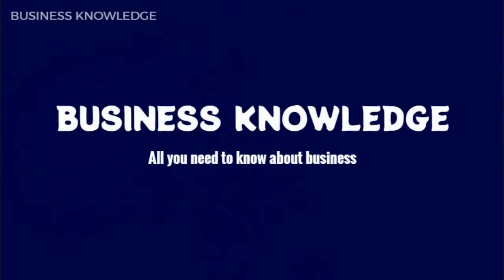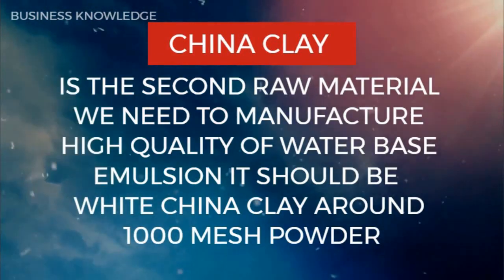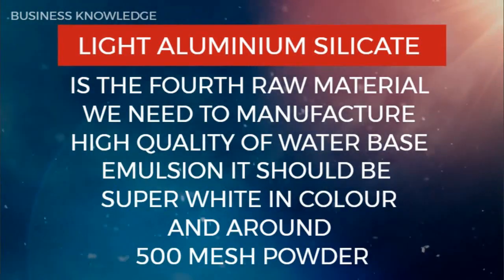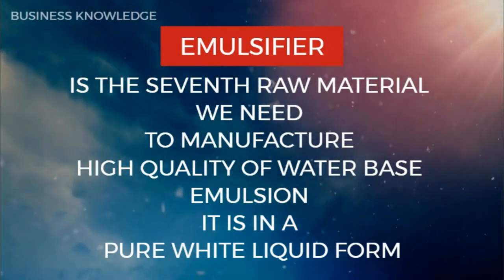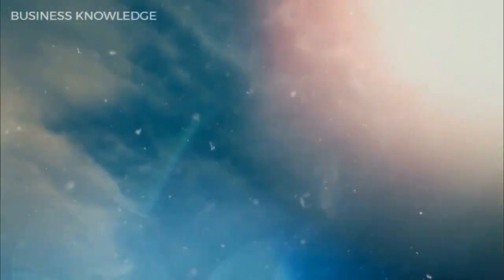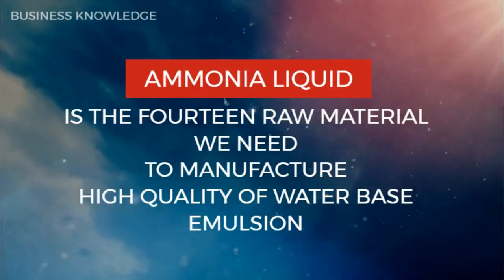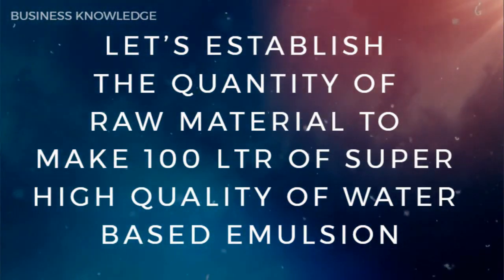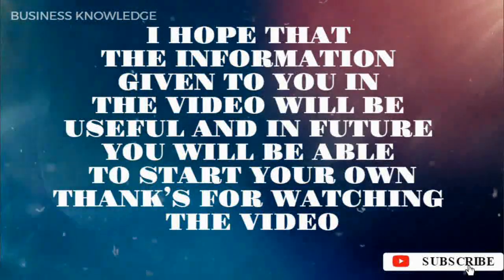learn how to make high quality paint emulsion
Today we will talk in this video and understand that and learn how to make a super high paint emulsion
If we talk about paint emulsion then it seems like painting on every house or flat.
If we talk about paint or distemper or water base primer or emulsion, then most of the raw materials are same only some chemicals change.
You can make a very good quality of paint emulsion with this formula like big companies make.